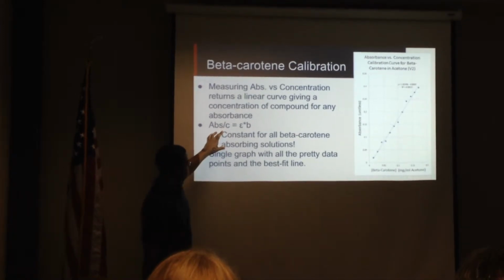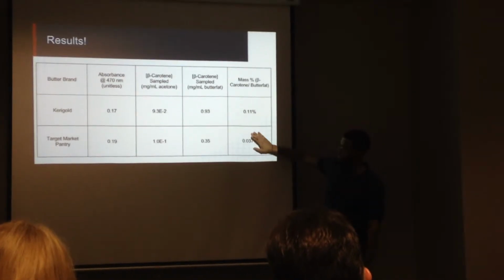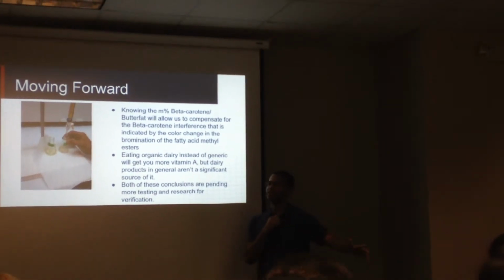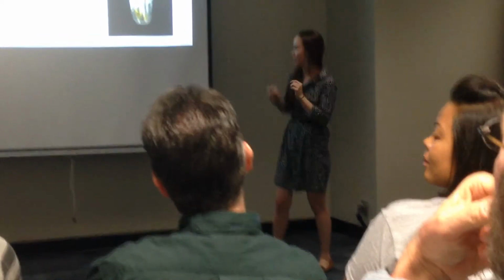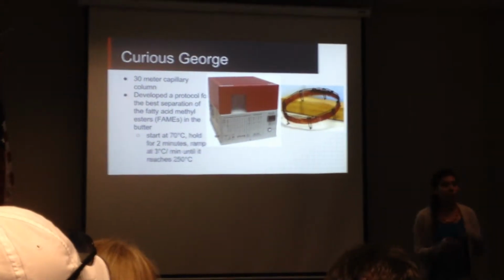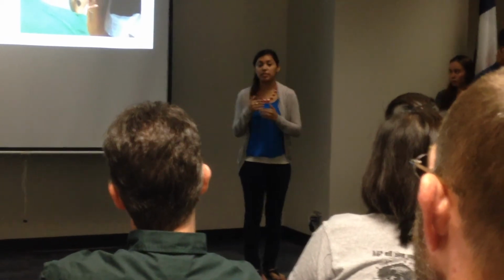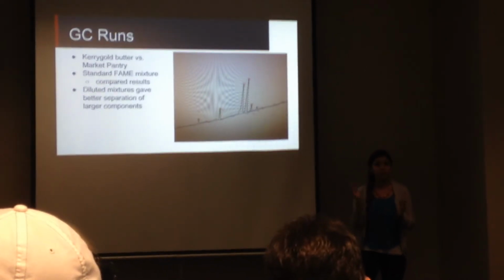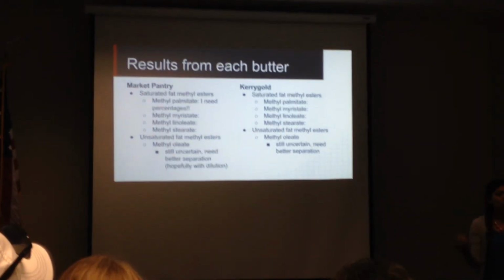Investigation of Essential Fatty Acids in Butter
Video from TCC Students making a presentation of their current research and for self assessment.